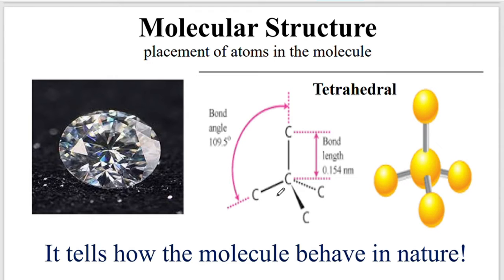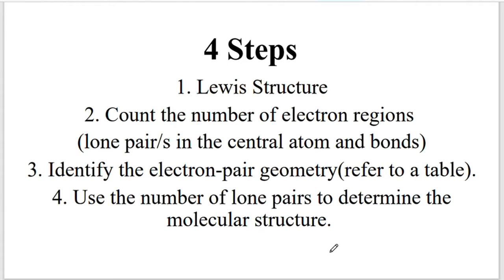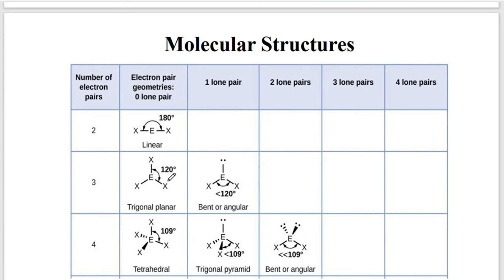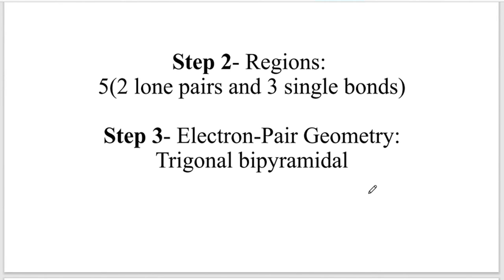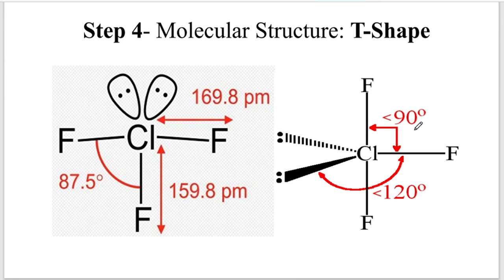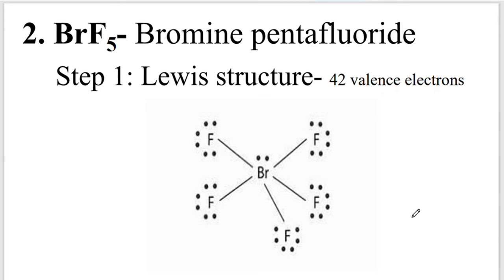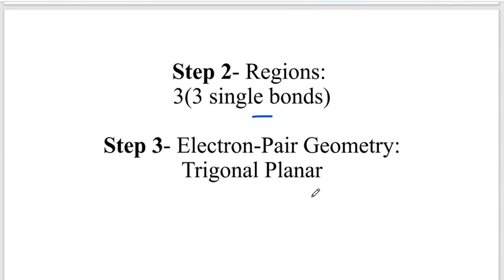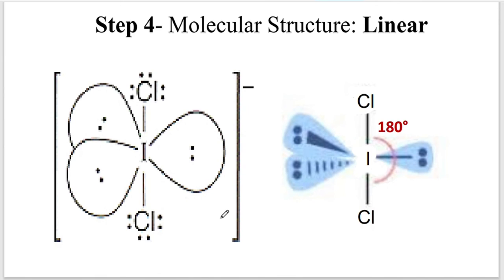Molecular Structure Tutorial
Determining the molecular structure of compounds.